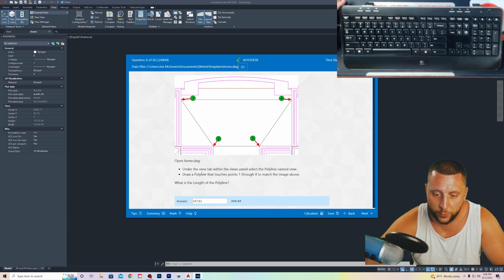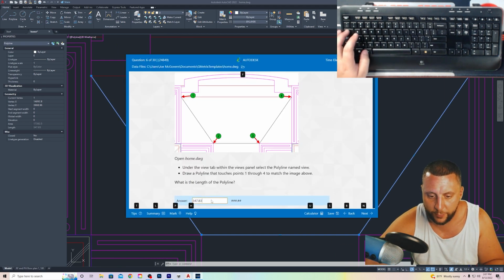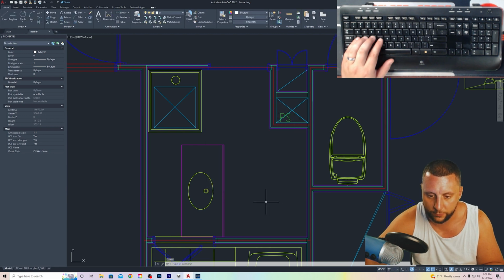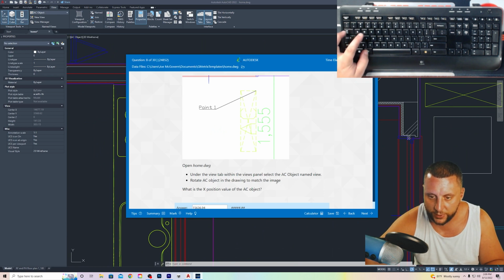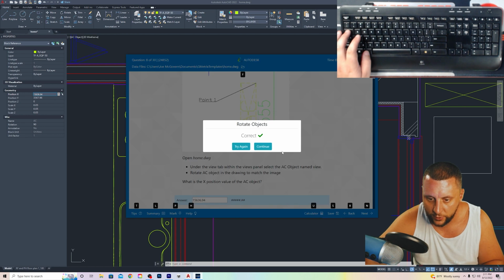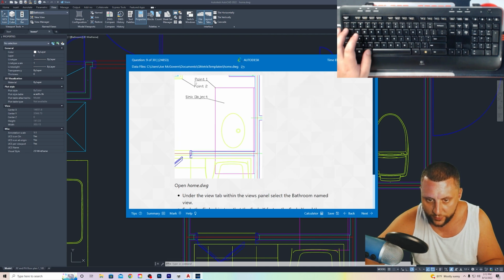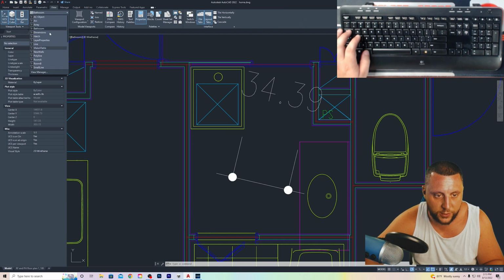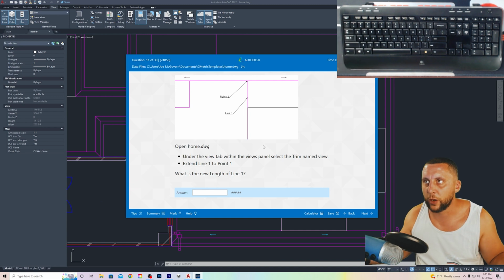AutoCAD - Practice questions for the Certified User exam!!